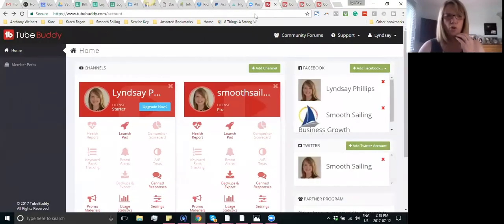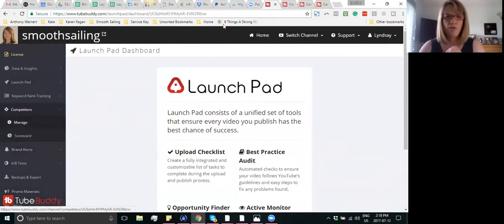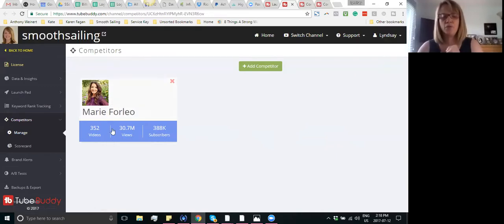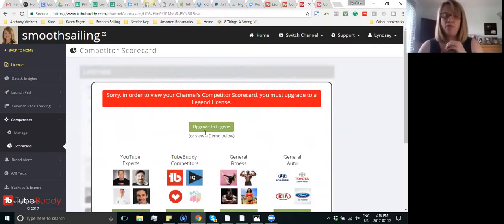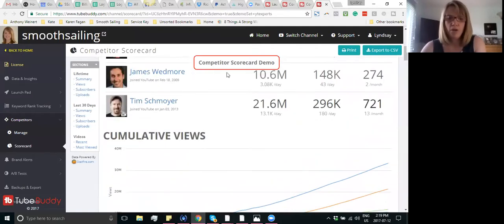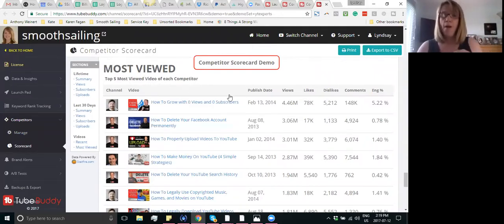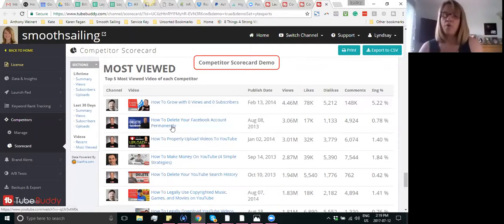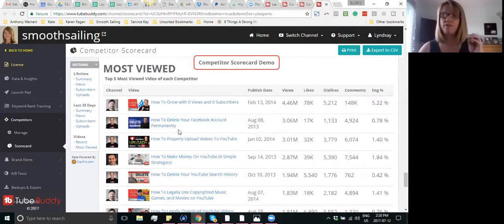TubeBuddy Competitor Analysis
Lyndsay Phillips of helps you analyze the competition using TubeBuddy on YouTube.

Lyndsay Phillips is the CEO and Captain of Smooth Sailing Business Growth, your content marketing strategic partner. At Smooth Sailing Business Growth we plan, publish, optimize and promote your content through the web, social media and email so that you can have more leads, more clients with less stress and more freedom. Through our amazing team, we partner with entrepreneurs, coaches, authors, and speakers, who are seeking fast-paced business growth but have finally come to the realization that they can’t do it alone, do it all and do it well. By creating a content marketing plan, publishing videos, blogs, and podcasts and implementing from start to finish, our clients not only have consistent branding, multiply their online exposure, but are finally able to get out of the trenches and instead focus on client retention, business development, and revenue generation!

LISTEN TO THE PODCAST - Smooth Business Growth - 15 Minutes of Pure Marketing to Prove The Needle In Your Business - as Lyndsay interviews entrepreneurs around the globe to deliver you strategies, tips and tricks that you can implement right away!

GET YOUR SOCIAL MEDIA ROADMAP - Get this action template to be more consistent with your social media, with less overwhelm and more online exposure!
Helping entrepreneurs attract & acquire more customers faster with powerful content marketing.
Know where to start...
Know what to post each month...
Have a template for each week...

GET YOUR PODCAST PROMOTION GUIDE - 5 Easy Ways To Promote Your Podcast In Under 40 Minutes
Easy to implement strategies - and no you don't have to be a techie wizard to do them!
Proven tips that have increased downloads and exposure for myself and clients.
Boost your SEO and website traffic when done consistently.
Multiply your reach and exposure to convert more listeners.

Follow on Instagram @smoothbusinessgrowth
Follow on Twitter @smoothsailingbg